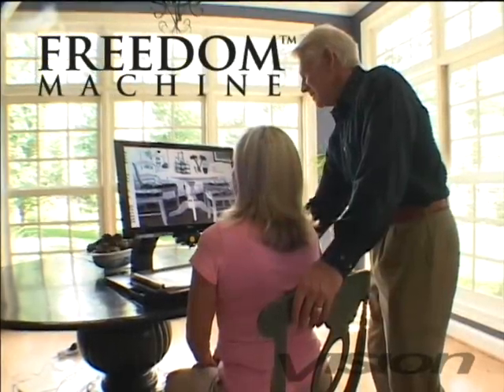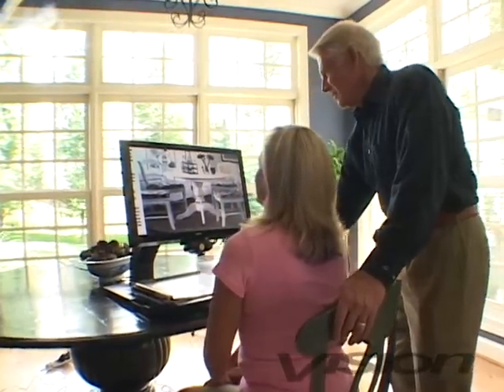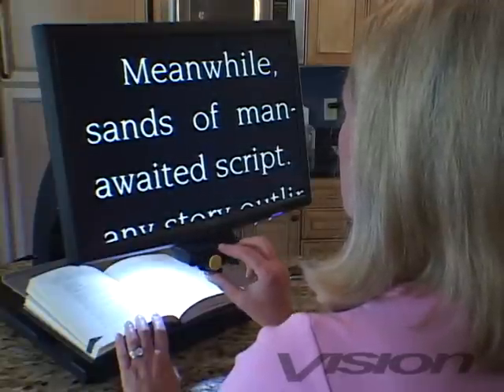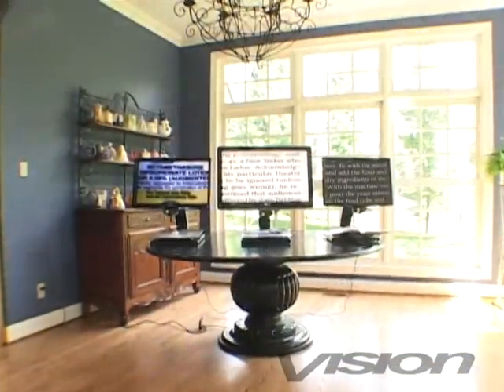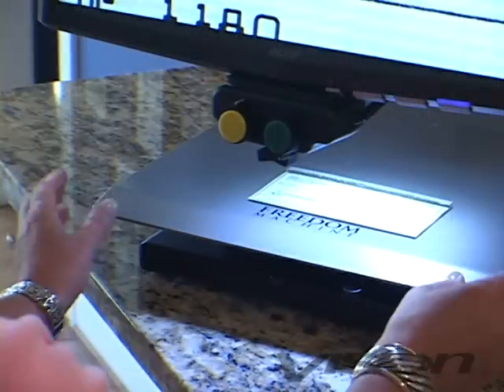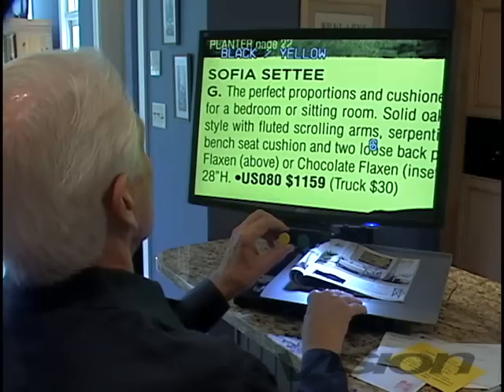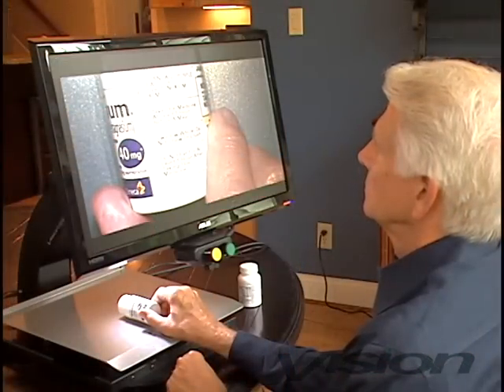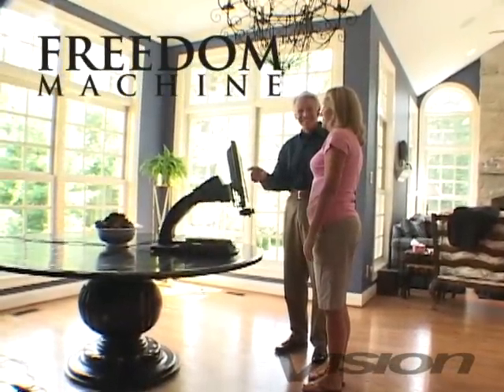Vision Technology Freedom Machine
Does your loved one struggle with poor vision?  Freedom Machine is revolutionary magnification device designed to bring back independence.